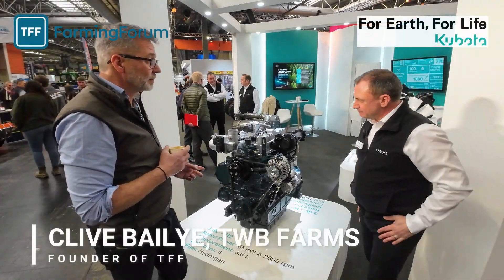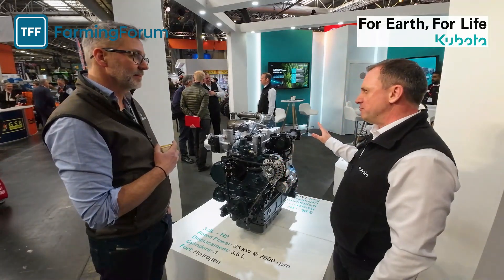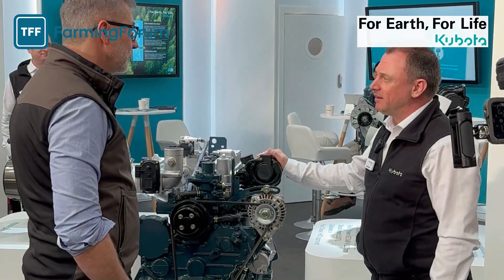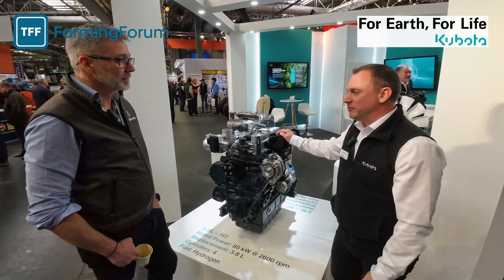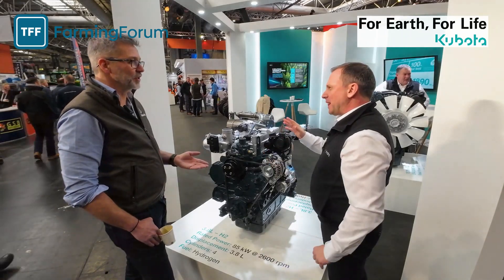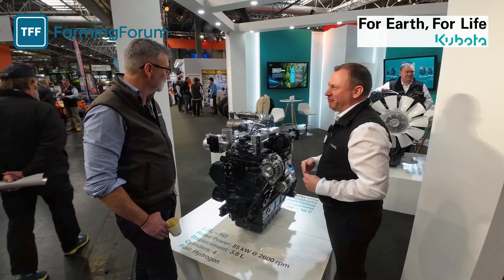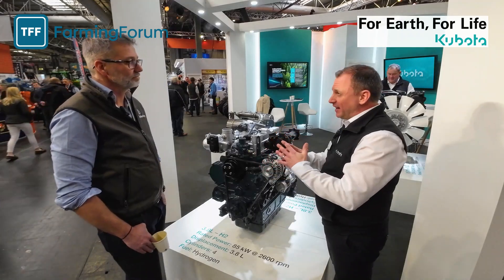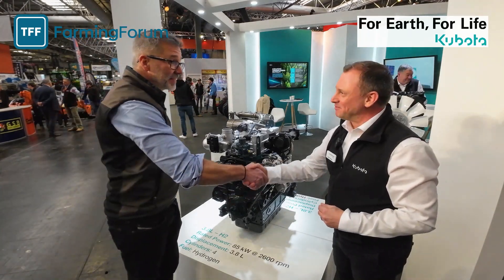Let's Talk Kubota Hydrogen Engines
Kubota's Marketing Intelligence Manager within the Kubota engine section Daniel Grant, tells us all about their new hydrogen engine with Clive Bailye at this year's LAMMA Show 2024.

The EU Stage V compliant V5009 five-litre, four-cylinder engine developing 210hp (157.3kW) developing at 2,200rpm, the most powerful engine to-date...

Do you think hydrogen engines belong in agriculture? Want to know more about Kubota? Find out more and get in touch with them,

, join the conversation.